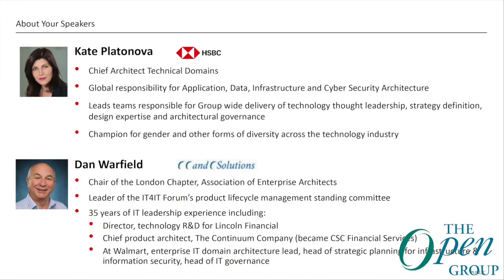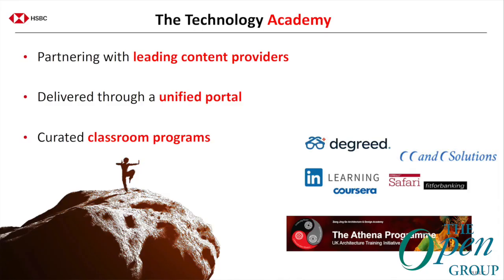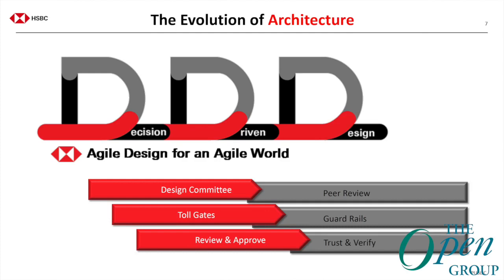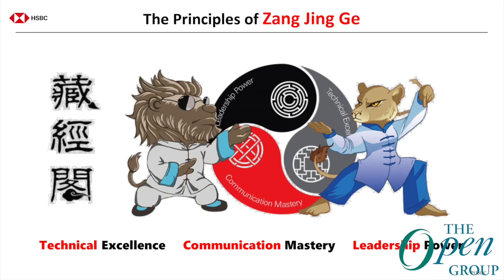Enabling Architectural Thinking to Succeed in Transformation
by Dan Warfield, Principal, CC&C Solutions Europe